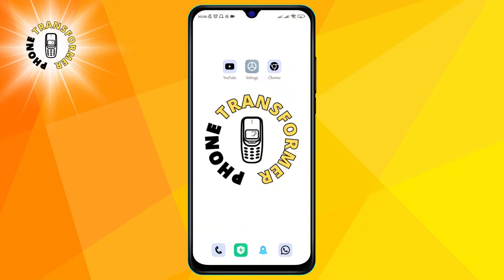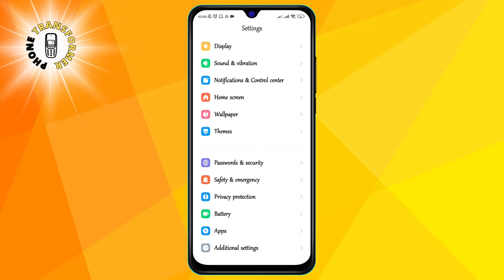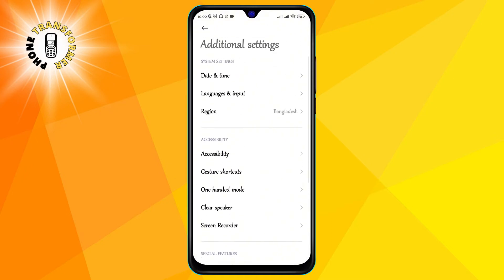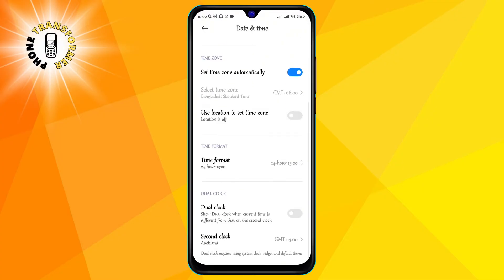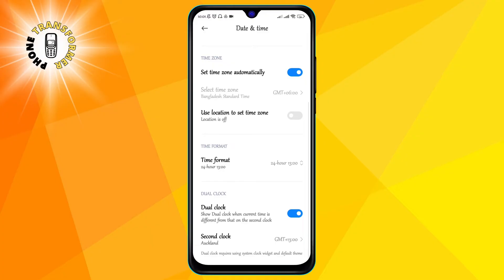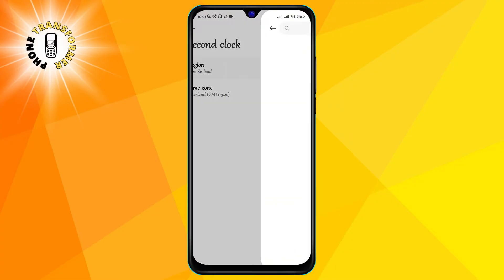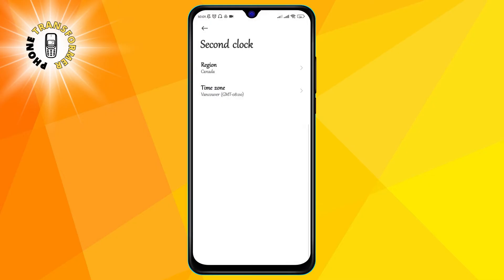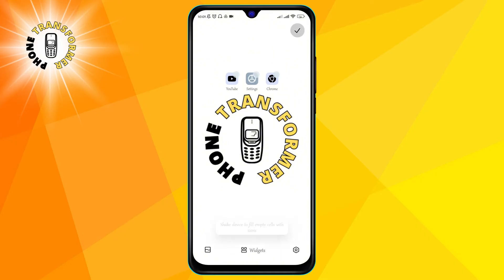How to Add Two Different Time Clock in Android Phone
Hello! This is Phone Transformer, and in this video, we will be discussing how to add two different time clocks in your Android phone. In this tutorial, we will show you how to set up two different time zones on your phone so that you can keep track of the time in two different locations. This method is quick, easy, and does not require any technical expertise. By following the steps in this video, you will be able to keep track of the time in two different locations seamlessly.

- Dual clock setup
- Time zone management
- Android clock settings
- Multiple time zones
- Time zone synchronization